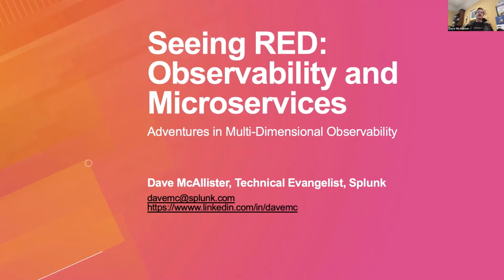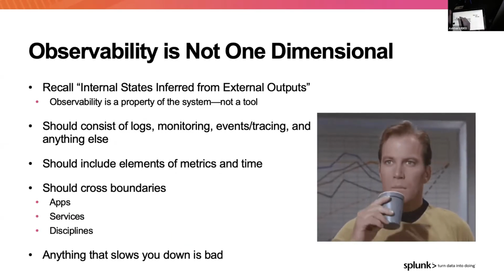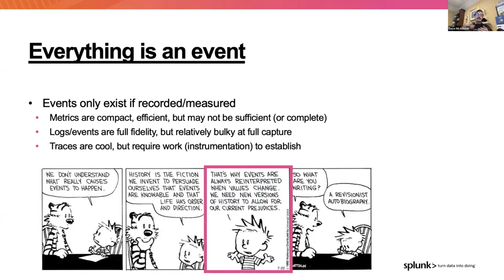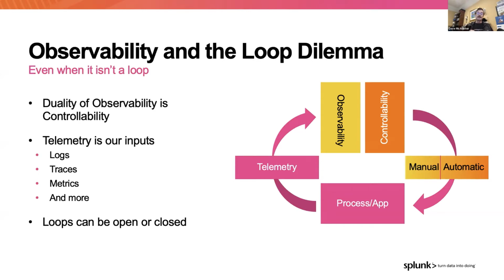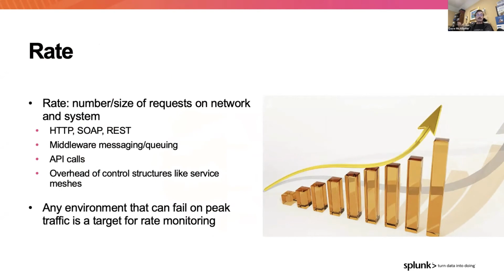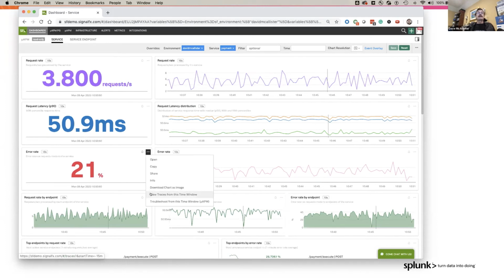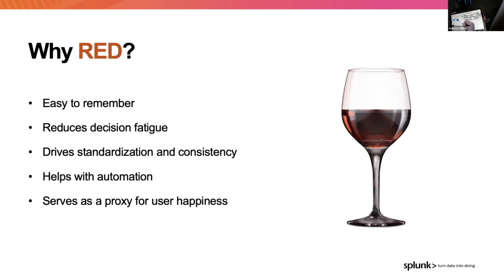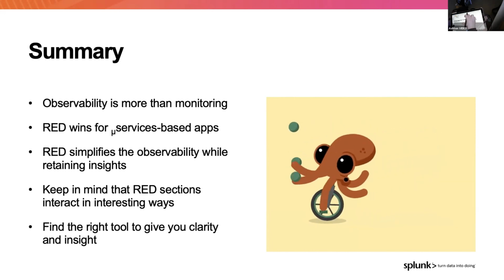Observe 20/20 - Dave McAllister - Seeing RED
RED (Rates, Errors, Duration) monitoring has demonstrated its applicability in any services-based architecture.

With RED, your architecture is watched from multiple dimensions. You receive headache AND anomaly alerts. This monitoring and deep-dive, focused access get you to your root cause faster.

RED (Rates, Errors, Duration) was a spinoff from Google’s Golden Signals designed for monitoring microservices. However, RED use has clearly demonstrated that the applicability is applicable to any services-based architecture.